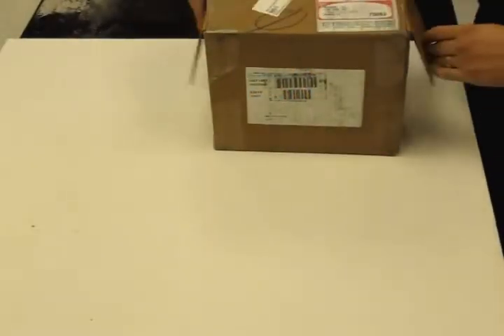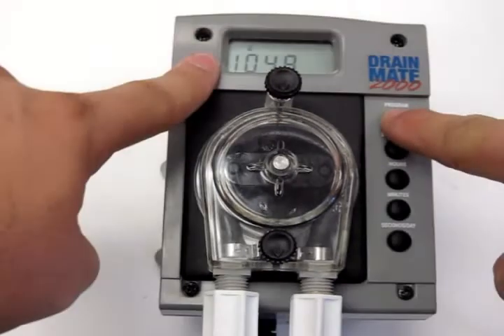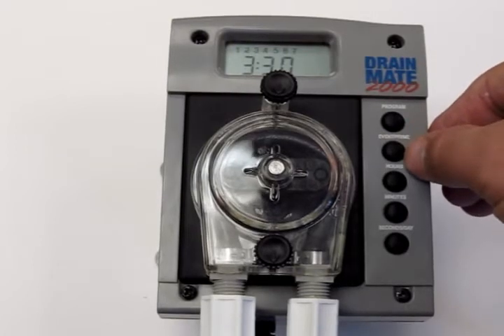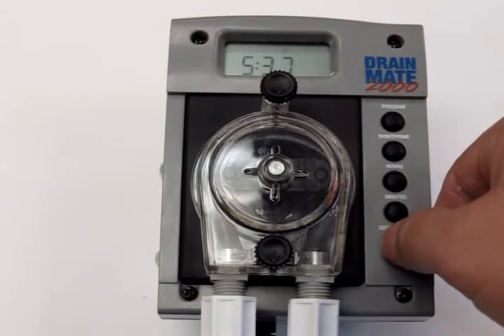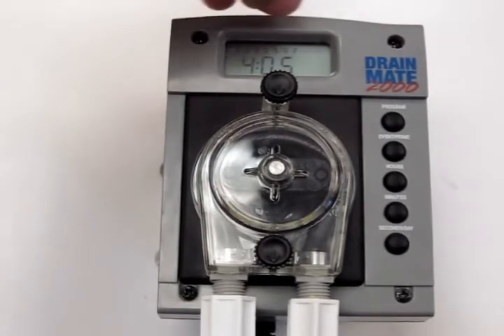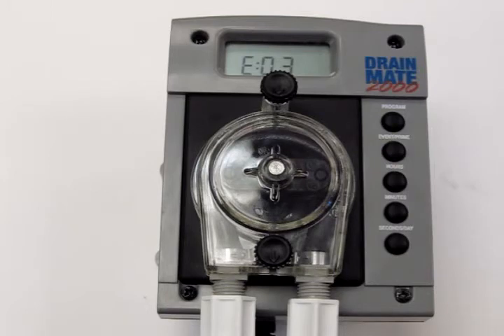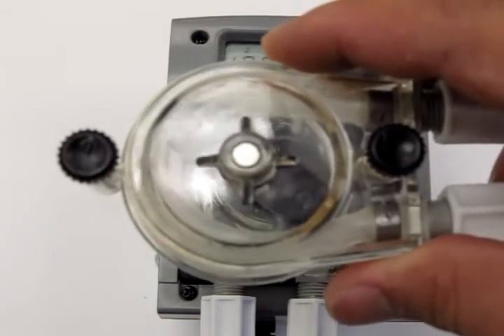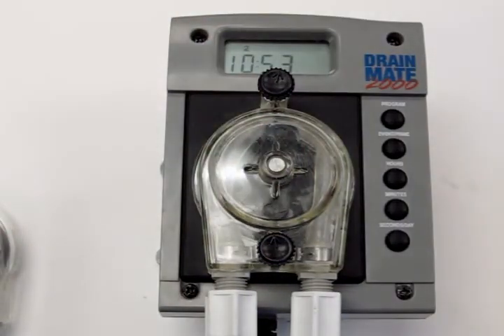Drainmate 2000 programming